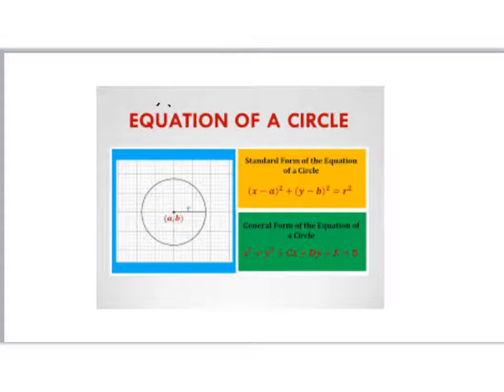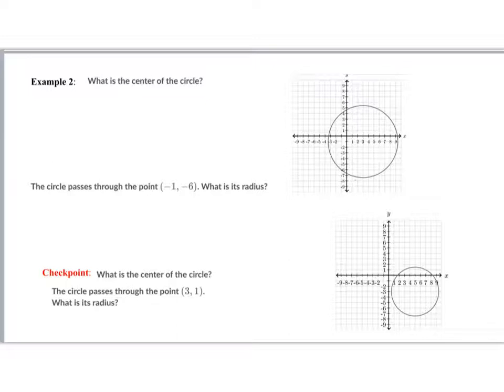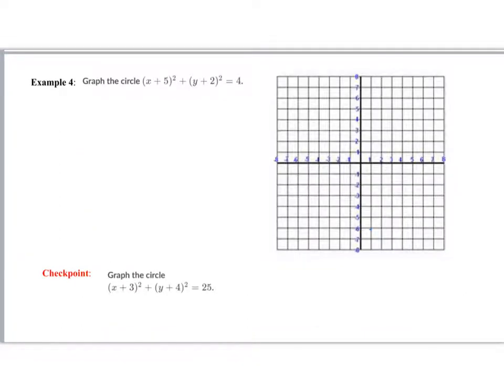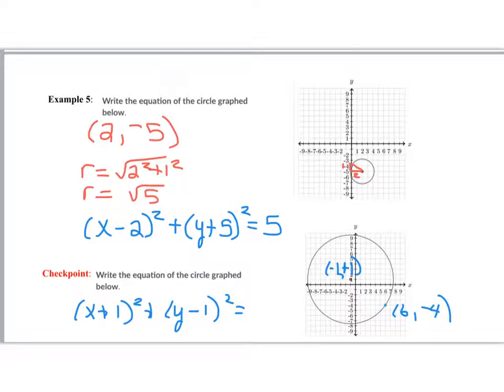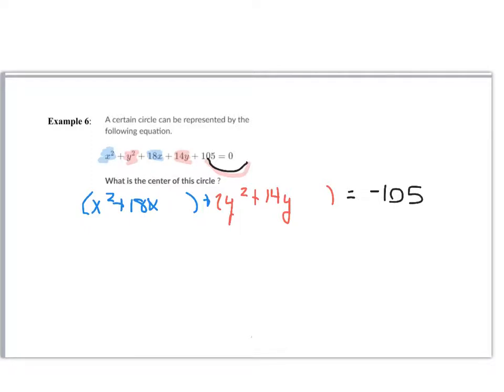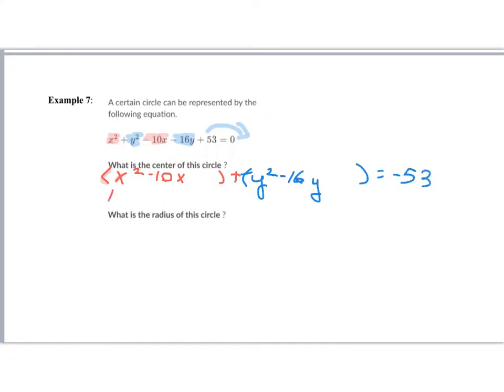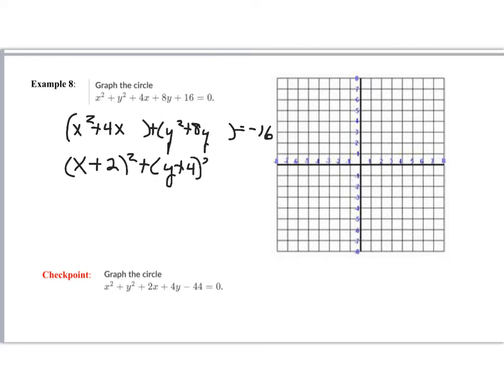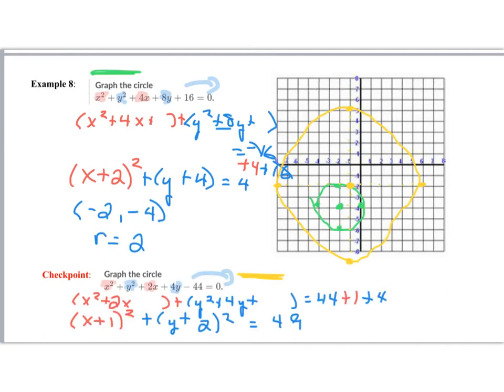Equations of Circles Notes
How to find the center, radius and graph.  Also how to find the equation of a circle